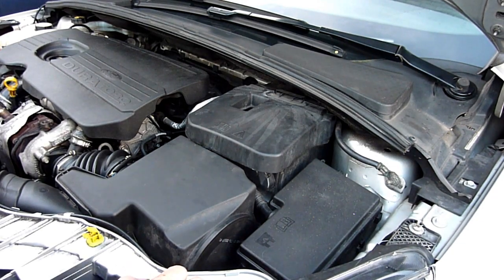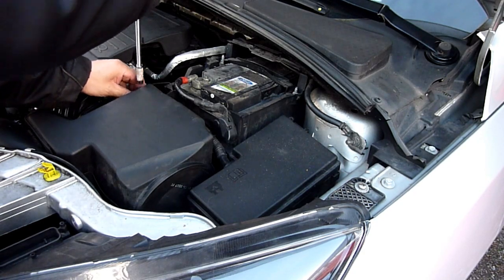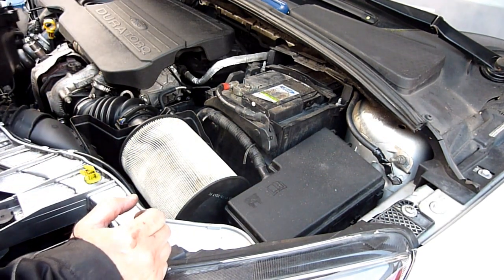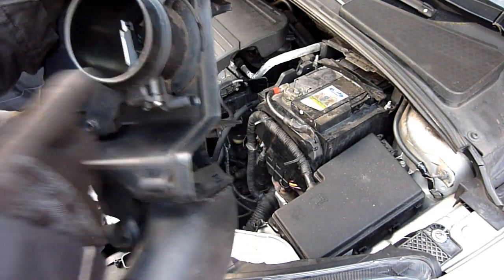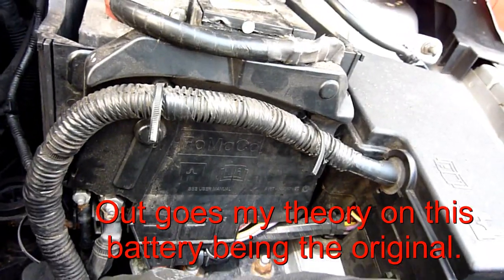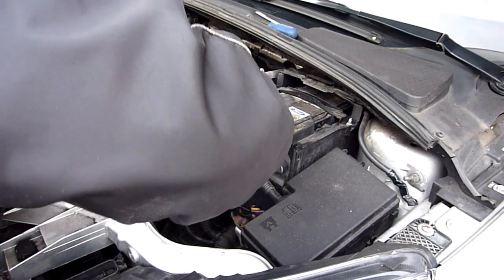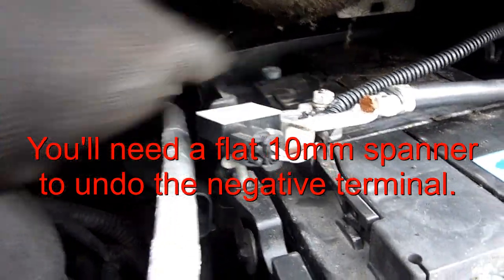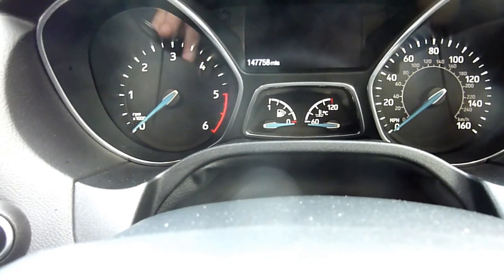Unusually Difficult - How to Change the Start/Stop Battery on a Ford Focus 1.5TDCI (2014 - 2018)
If you're buying a battery for this Ford focus, expect to change the battery yourself because the highstreet shops are unlikely to do this for you for a fee.

I bought this battery for £110. It's £114 at the moment. Eurocarparts is selling them somewhere bewteen £220 and £330.

I would think Ford Parts is about £250.